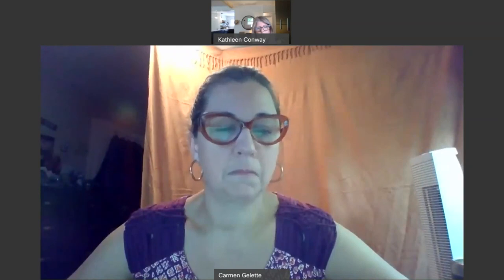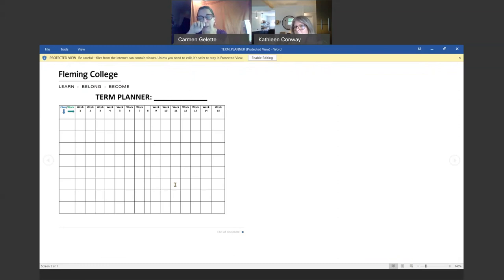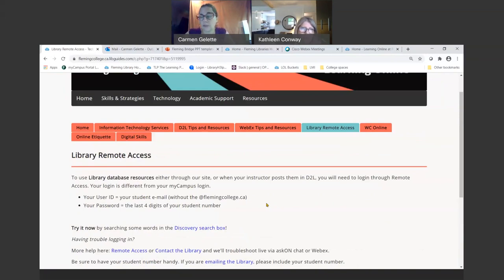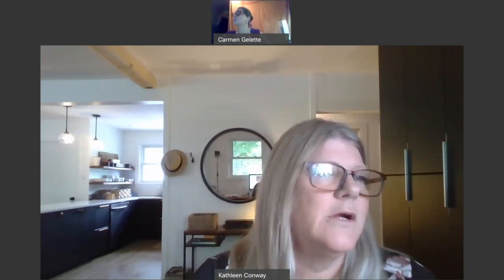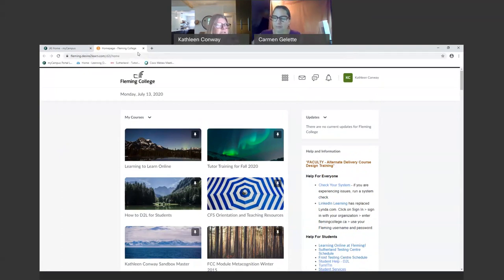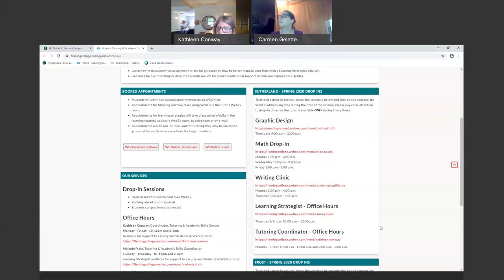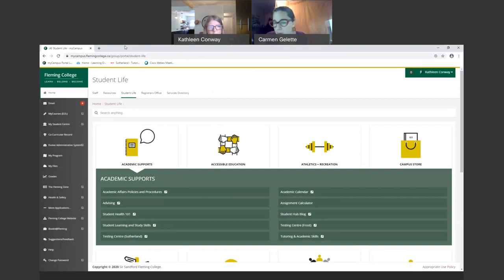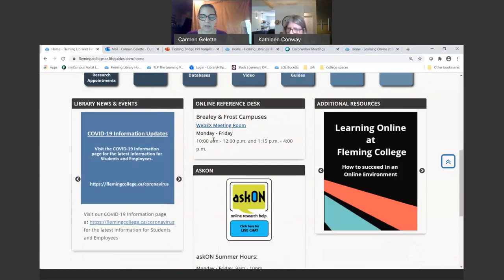Fleming College Online Learning 2020